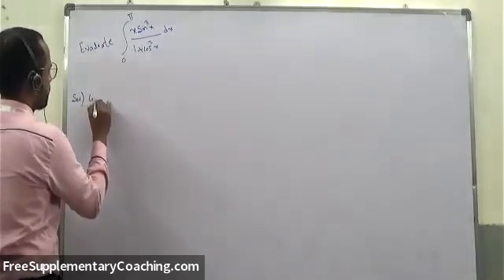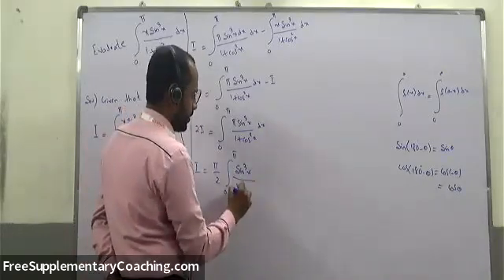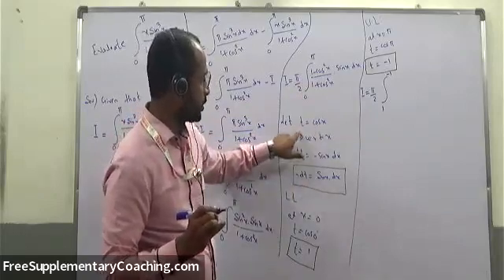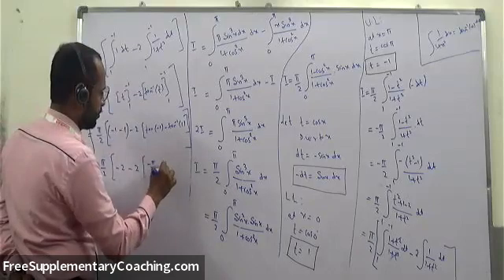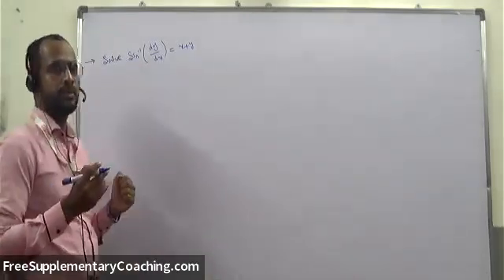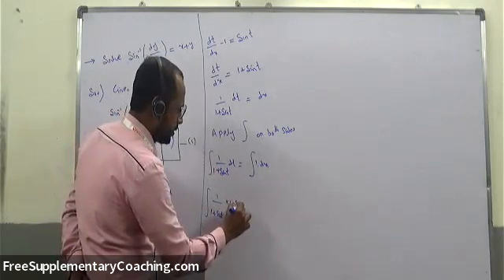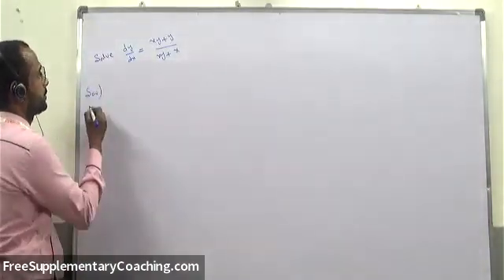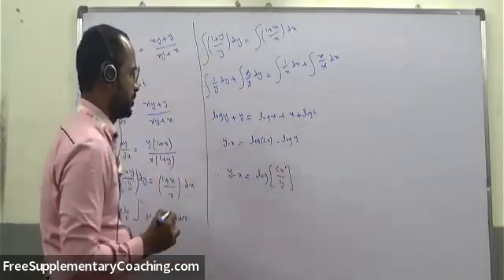Inter 2nd Year Maths-II(B) - Hakeem Sir 31-May